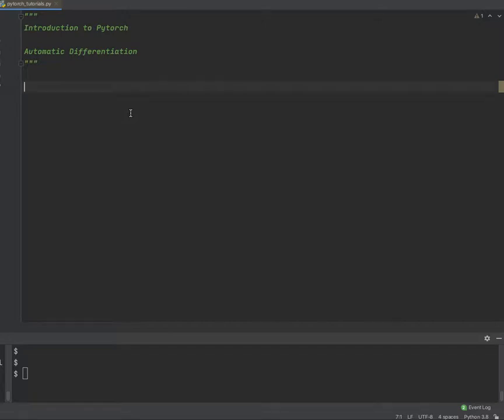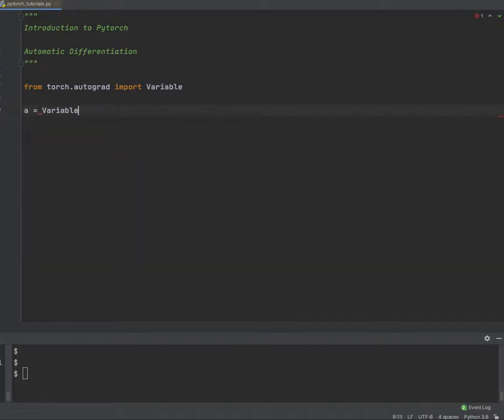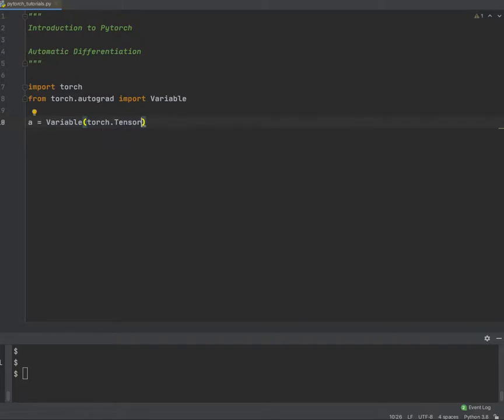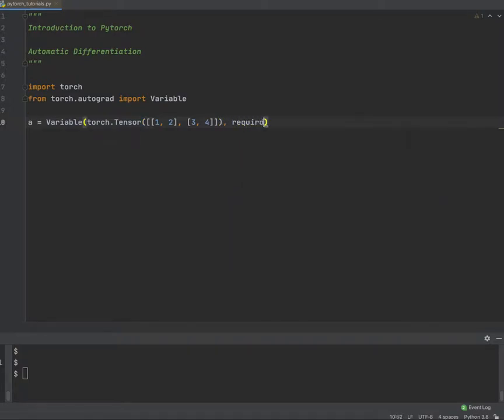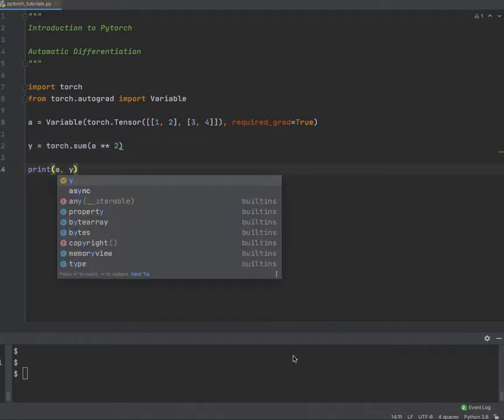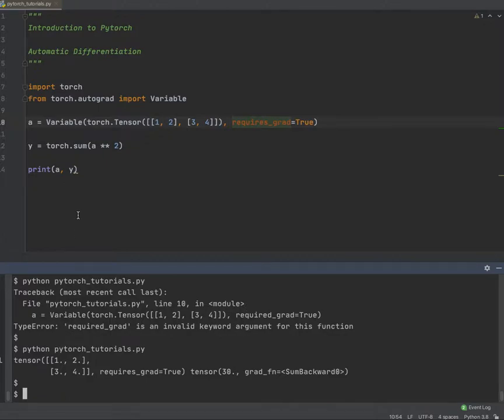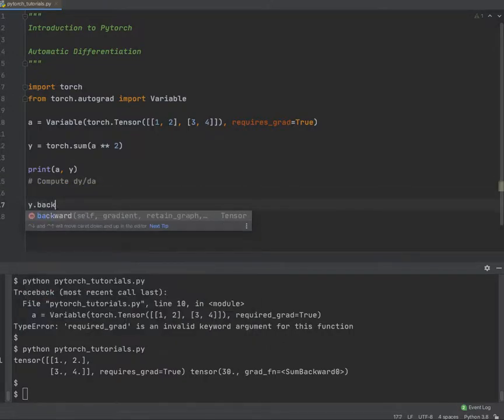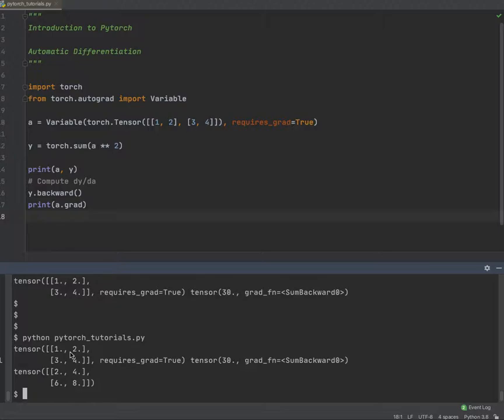Introduction to Pytorch - Variables in pytorch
Variables are an important concept in pytorch as it is used to track the state of a given tensor. This is very useful while performing backpropogation in the network.